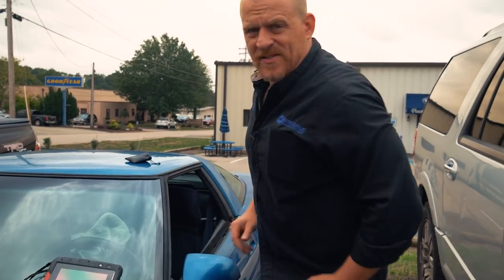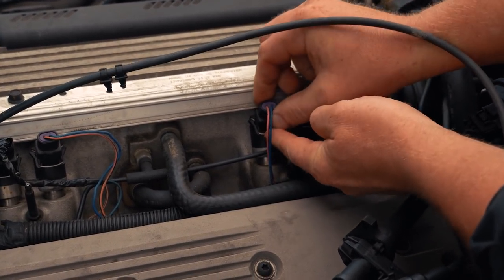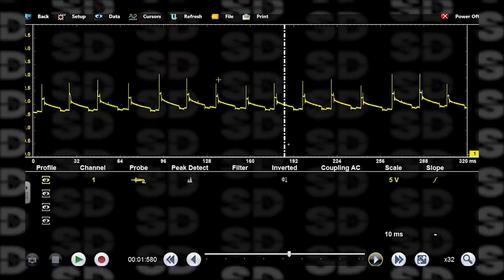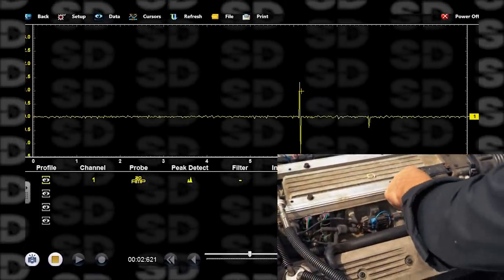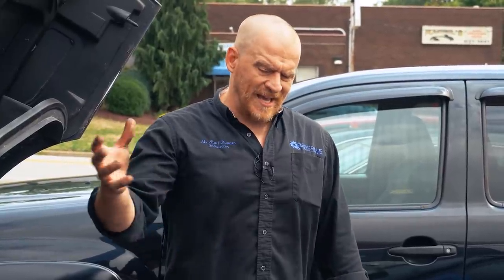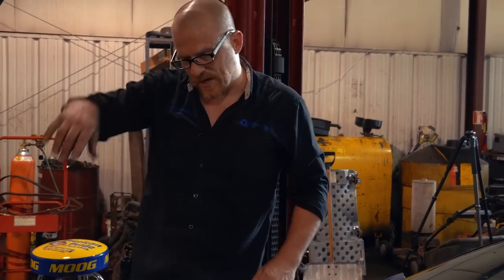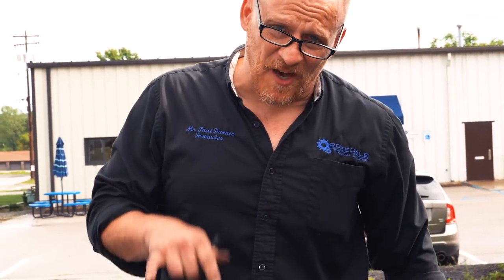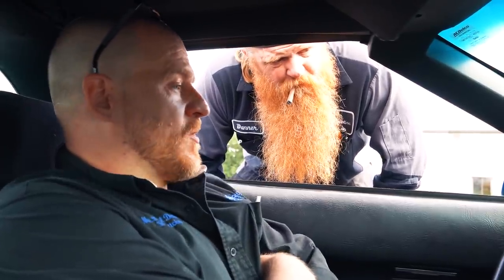1992 Corvette Misfire, Melted Cats, O2 Testing (Part 2 of 2)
In this final part, the exhaust has been fixed and we find that we have a misfire. Join us as we show you how to determine which bank has a misfire based on the O2 and fuel trim numbers, look at secondary ignition waveform and finally injector waveforms on a lab scope.